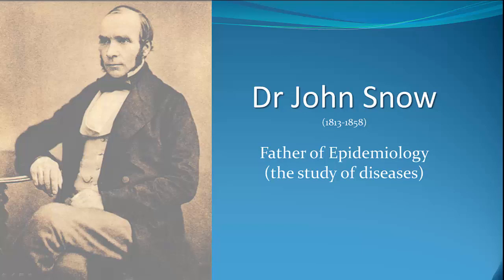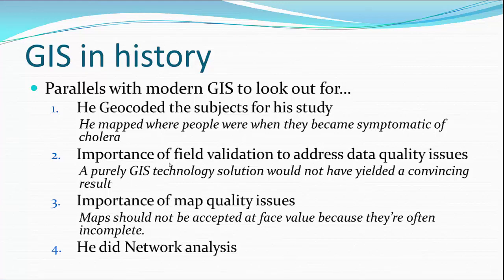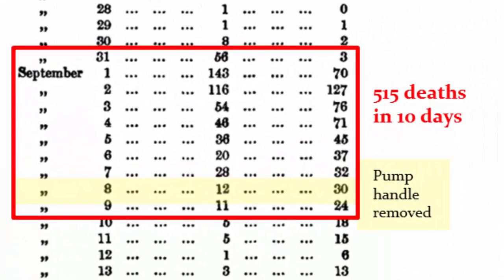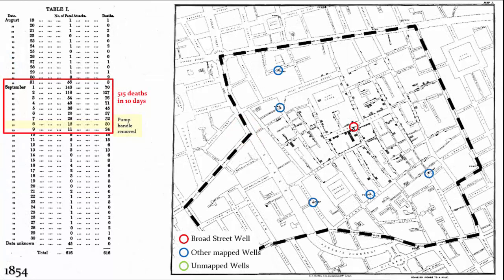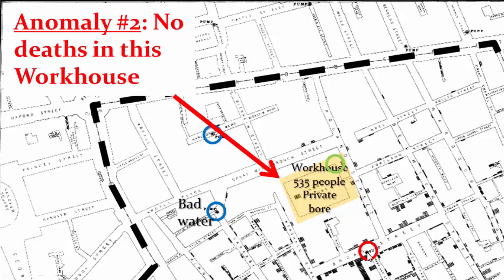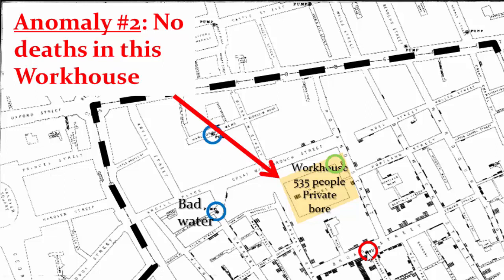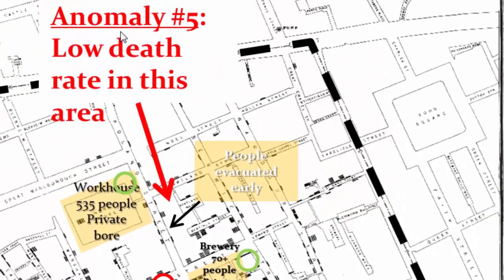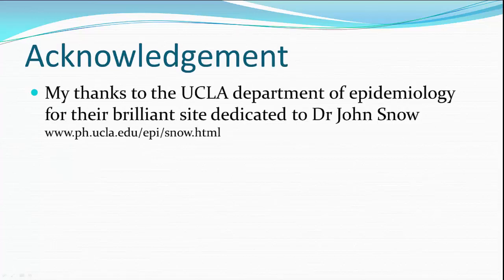GIS for Beginners: John Snow and Mapping the Broad Street Pump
2018 UPDATE... Learn how to use the free Quantum GIS in my 4 hour follow-along video course (includes a 55 page course workbook and downloadable teaching dataset). Its on the Udemy teaching platform.

John Snow if often referred to as one of the Fathers of GIS. His 1854 Cholera study included a mapping exercise is important to the study of GIS. During the outbreak over five hundred people in the Soho district of London died in just ten days. Simplistically, with the aid of a map, John Snow was able to convince local officials that a water well was the source of the infection. They removed the pump handle from the well and the outbreak ended. It’s not quite that simple though. A purely GIS-style technology solution would not have yielded a result that would have convinced Town Officials to remove the pump handle. As you watch the video, look out for four parallels with modern-day GIS...

Parallel 1 - geocoding: He mapped where people were when they became symptomatic of cholera. The idea of taking a list of people's addresses and putting them on a map is what's called Geocoding. We do that all the time in GIS, and he was doing that in the 1850's.

Parallel 2 - field validation: The importance of field validation to address data quality issues. In some places the pattern of the cholera outbreak could only be explained when human behavioral issues were understood. This understanding could only be gained by interviewing local residents.

Parallel 3 - map quality issues: The importance of map quality issues. In some places Dr Snow found that the map he was using was incomplete. Maps that are important to your study results should not be accepted at face value. Accepting “canned” GIS maps at face value is where a lot of GIS users fall over.

Parallel 4 - network analysis: Dr Snow did Network analysis. By network analysis I mean the google maps functionality that allows you to work out an optimal route between two points on a map.

EXTRA RESOURCES TO SIGNUP TO:

* This video is taken from my beginners GIS course on UDEMY.

* Additional resources on my blog including FREE 68 page GIS eBook

* Also, 5 part GIS video education series including overview of quantum GIS, GIS map theory, digitizing paper maps & shading GIS maps